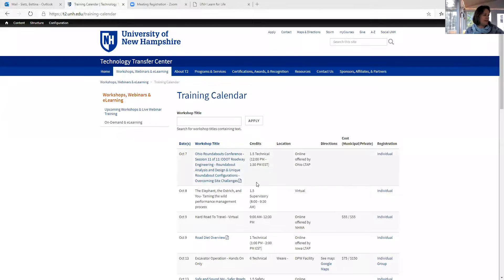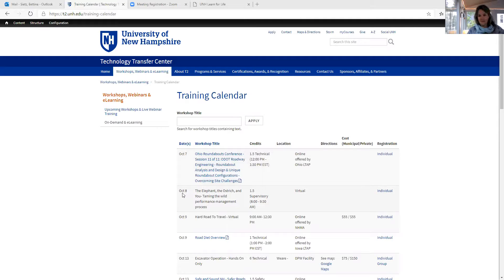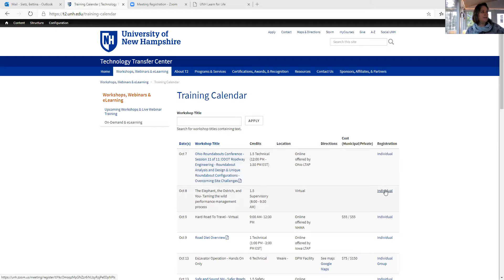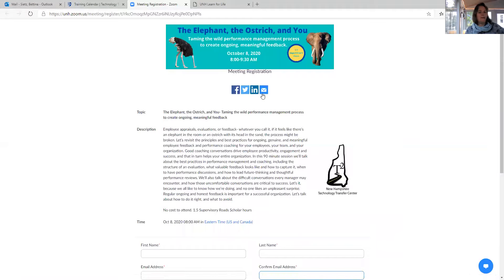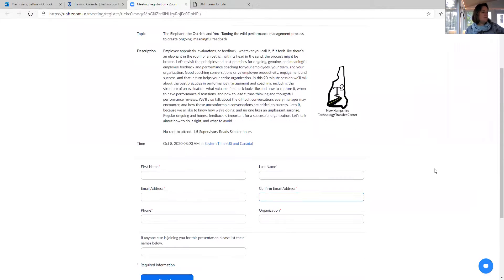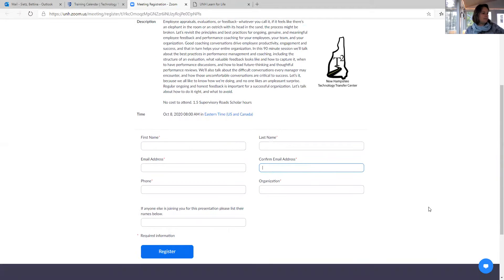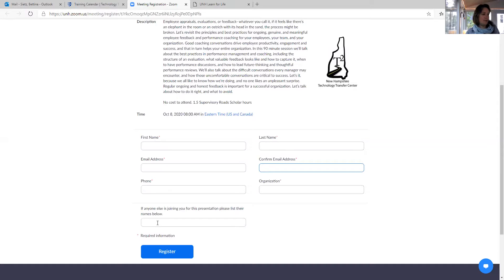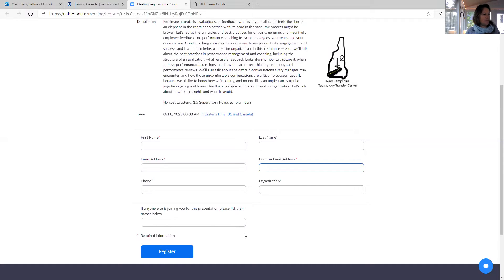Registration procedure for an online UNH T2 Training session (Zoom)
2020 brought a lot of changes that also affect our sign-up procedure:  Please review a quick "step-by-step" video on how to easily sign up for most of our virtual UNH T2 training sessions.